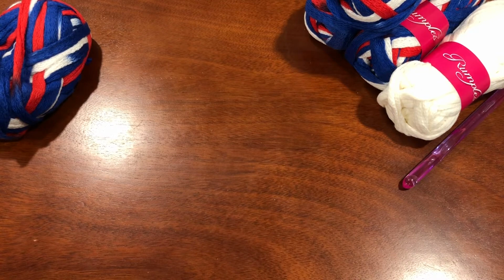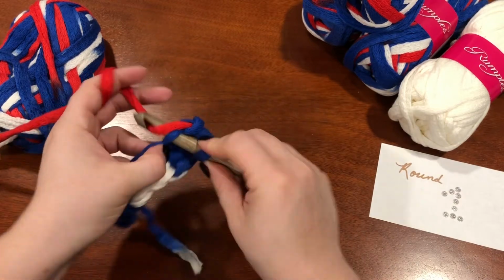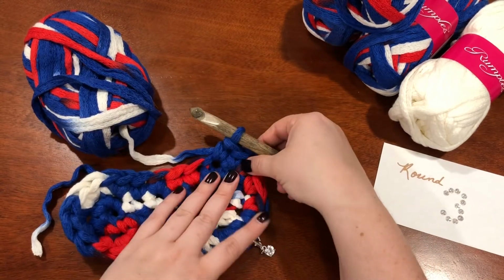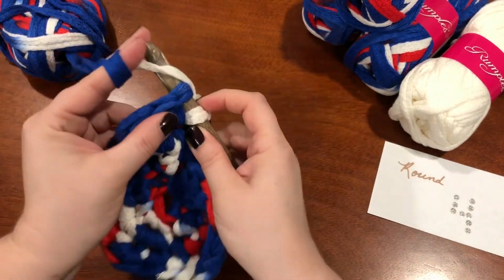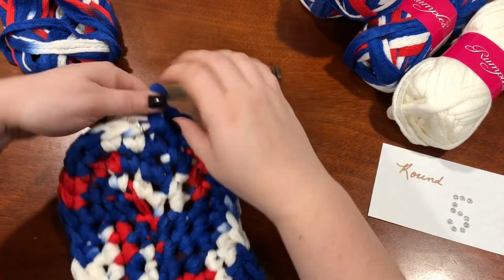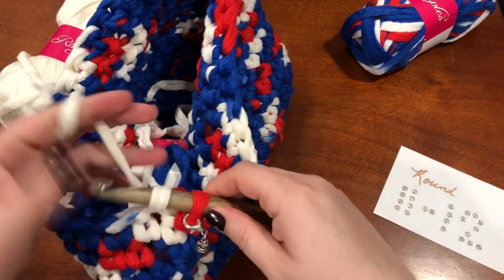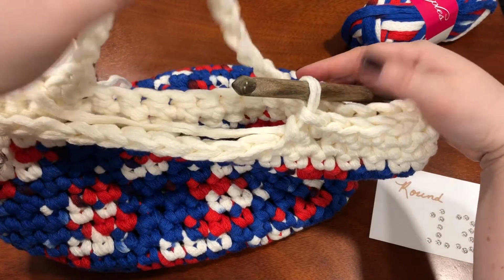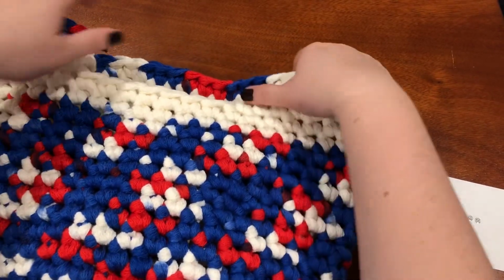Sadie tote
The Sadie Tote is available as a Lockdown Relief Kit that can be shipped directly to you! It is available in 6 color options to crochet the small sized bag. The written pattern is also available to purchase through our Ravelry shop